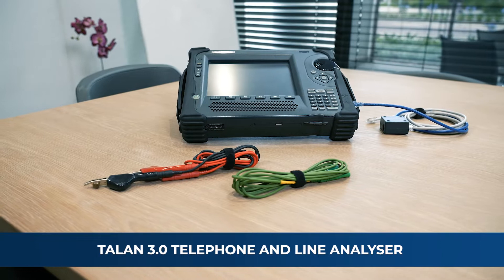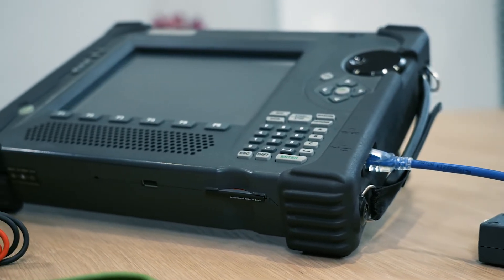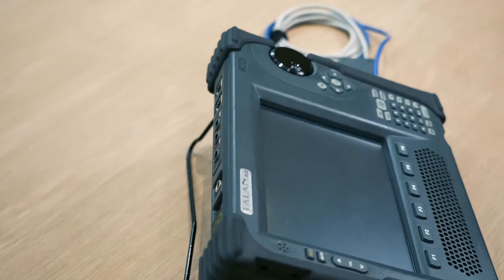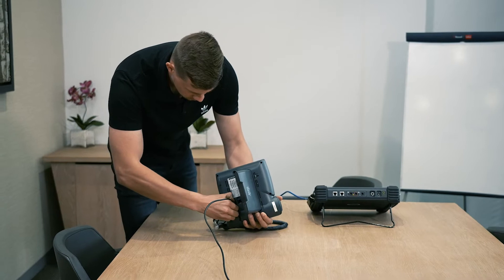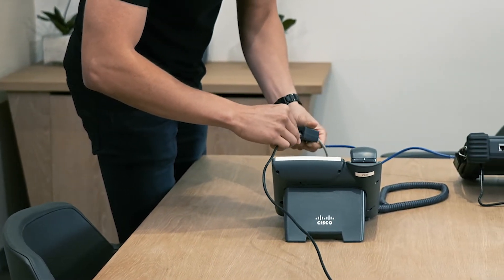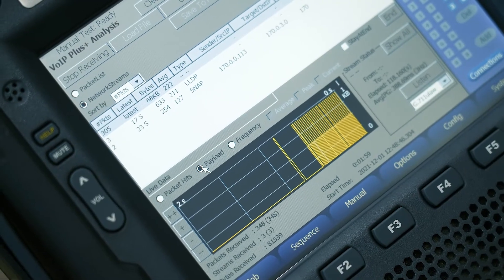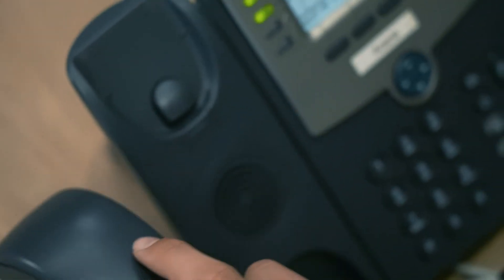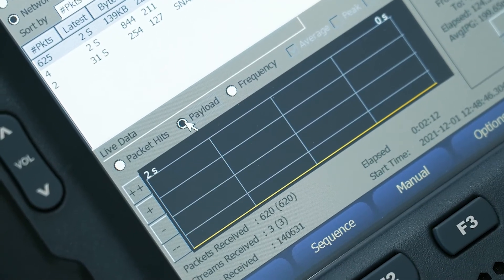TALAN 3.0 TELEPHONE AND LINE ANALYSER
The TALAN, short for TELEPHONE AND LINE ANALYSER represents a state-of-the-art capability to detect and locate illicit wire taps on both digital and analogue telephone systems.

It provides the capability to perform multiple tests to analyse communication lines for eavesdropping devices.

It includes a built-in automatic switching matrix for testing all pair combinations. For example, if a cable has 8 conductors, there are 28 combinations of pairs to test and it can automatically switch through all combinations, performing test functions and storing data for comparison.

With new enhancements built into the TALAN software interface, users can now also test Internet Protocol (IP) packet traffic on Voice over Internet Protocol phones and systems. Data can be stored and exported to USB or Flash as data files for further analysis, sharing and reporting.